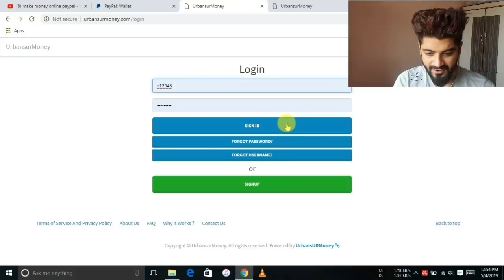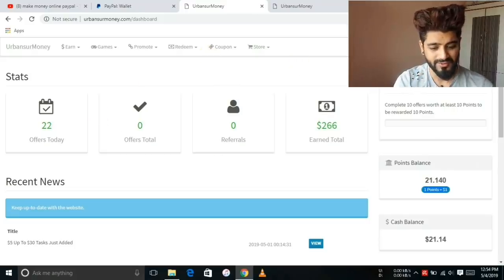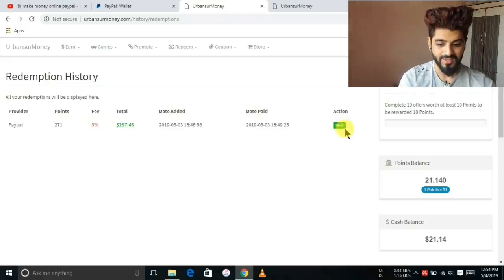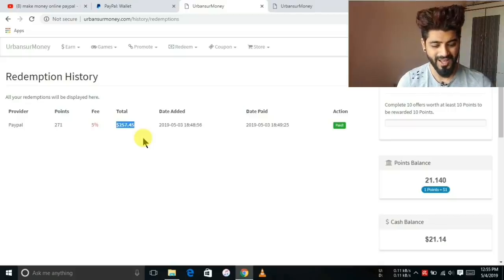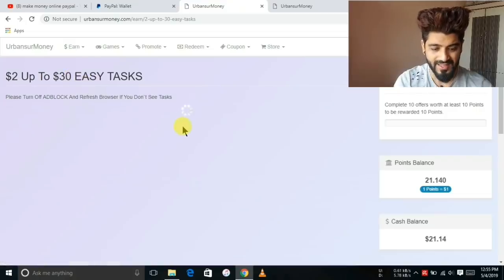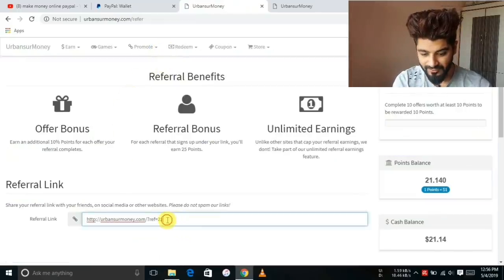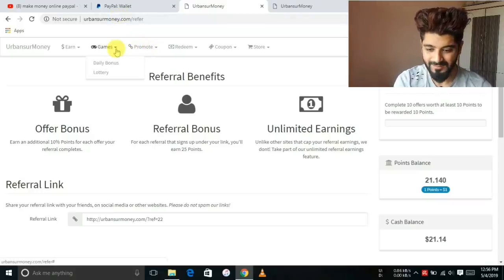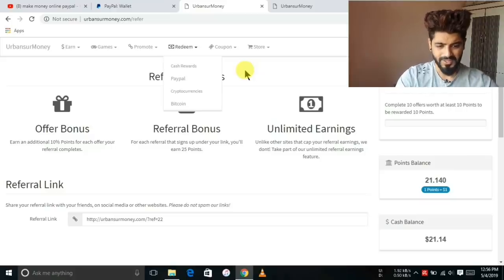How To Make Money Online Free - The Best Method To Make Money Online Fast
How To Make Money Online - The Best Method To Make Money Online Fast

Hello guys in this short video i will show you how to make extra money online this is so easy everything what you have to do is on the video you can get up to 27$ for every task you complete so once you`re here just go and start completing task or share your referral member and get paid 25$ for every user your bring there .

This is the magic  , i tried everyone and only urbansurmoney worked this is awesome  got paid  more than 200$ so don`t stop here  go to urbansurmoney and make funn with new extra money